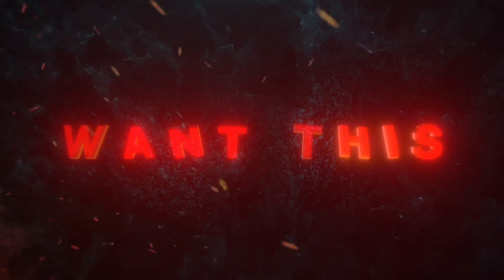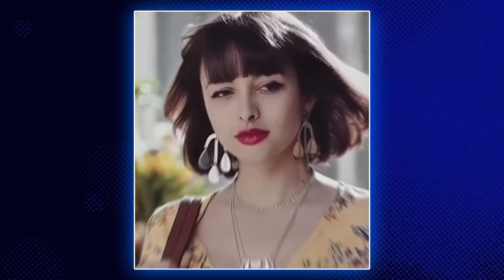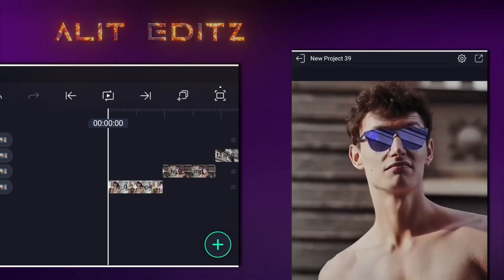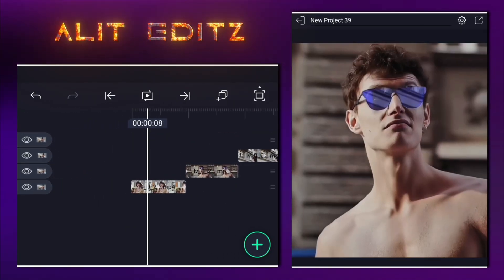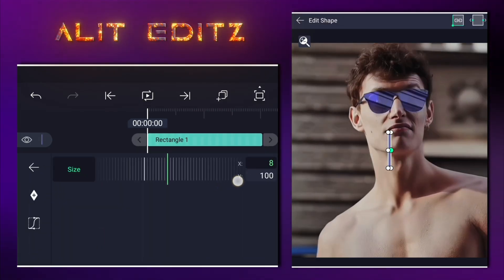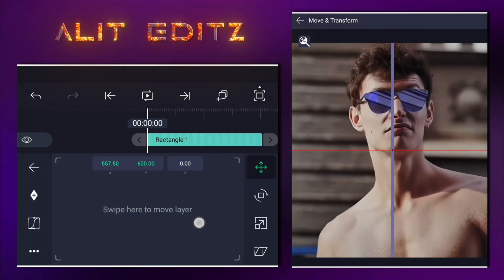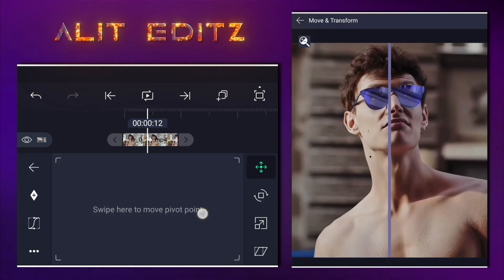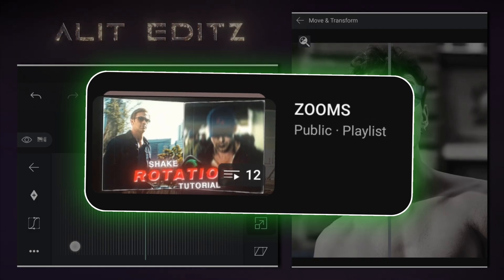Smooth SLIDE Transition in Alight Motion 🔥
Slide transitions are one of the cleanest and most viral effects trending right now. In this tutorial, I’ll show you step by step how to create a smooth slide transition in Alight Motion, and I’m also giving you the free XML file so you can apply it instantly to your edits! 💯

✅ How to make smooth slide transitions in Alight Motion
✅ Pro tips to keep your edits clean & aesthetic
✅ Free XML preset for quick use